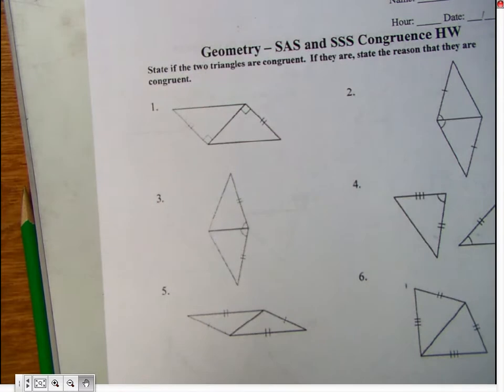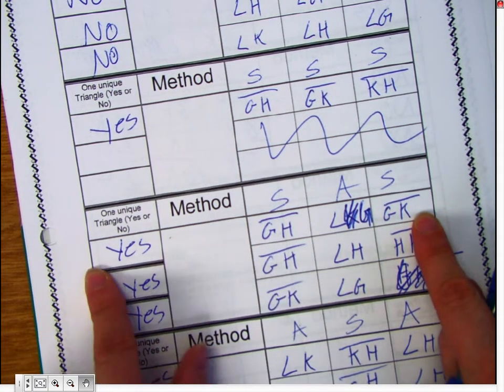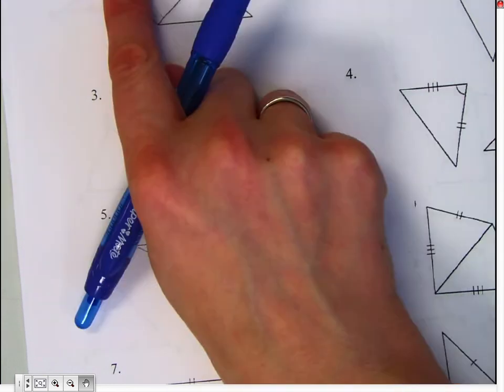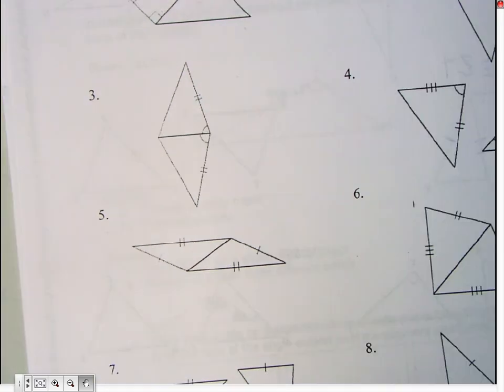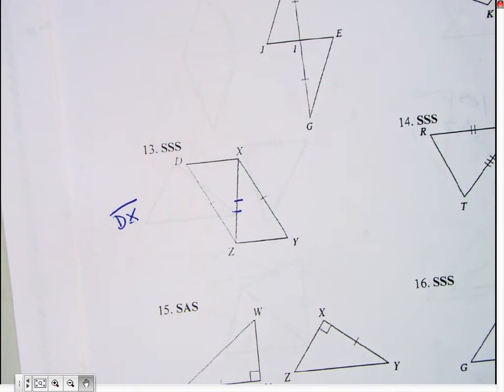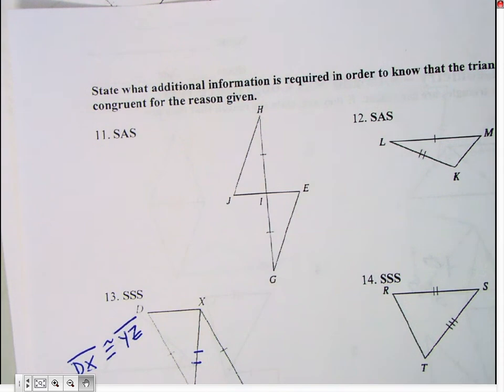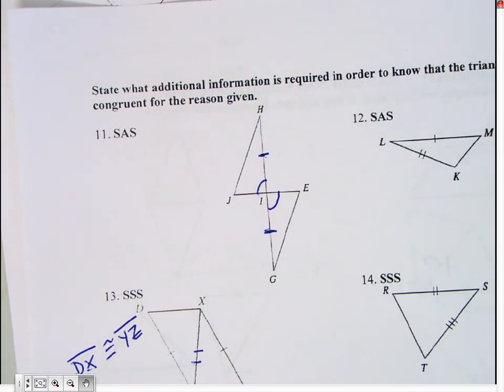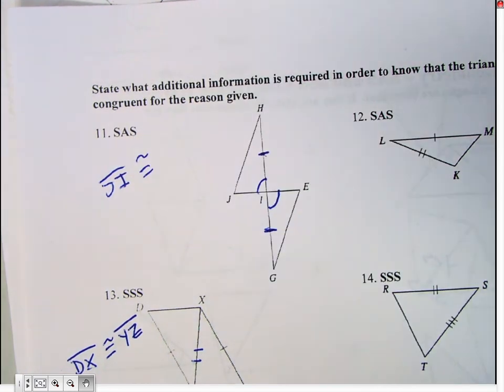congruent angles packet and intro to sss andsas